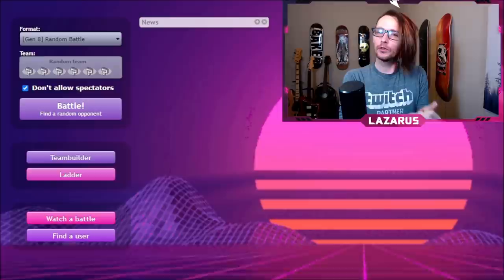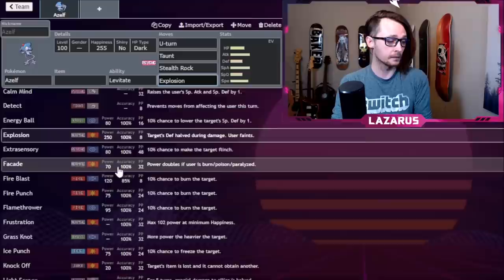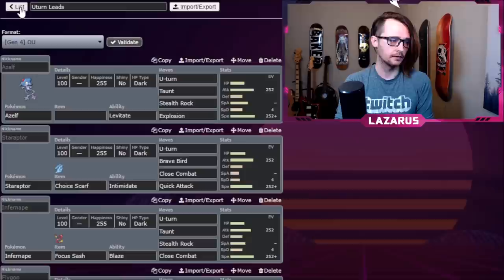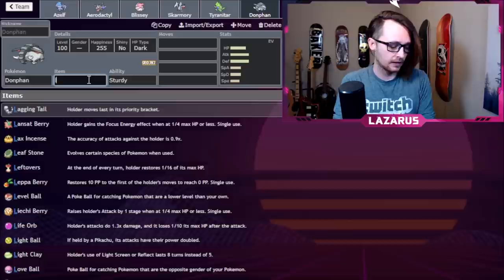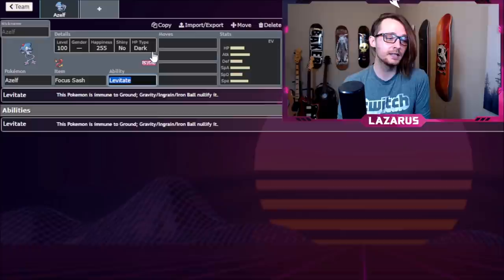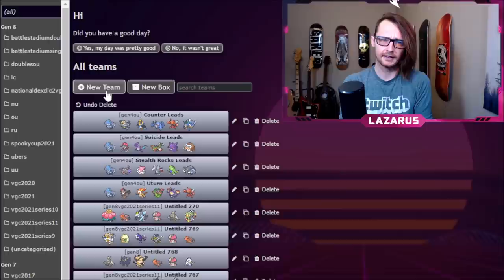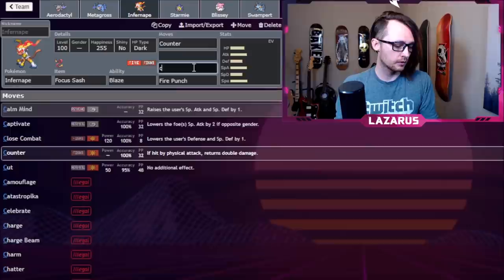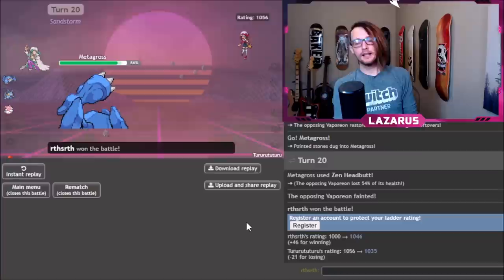BEST Competitive Singles Team Building Guide! Pokemon Brilliant Diamond and Pokemon Shining Pearl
Please check out my solo music project Oak Winter Red and let me know what you think of the new tunes! Be sure to like and follow the band page as it really helps me out!
Here is a link to the my newest single!